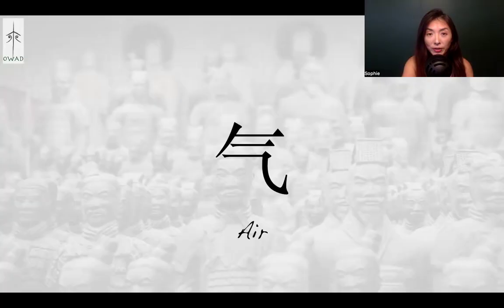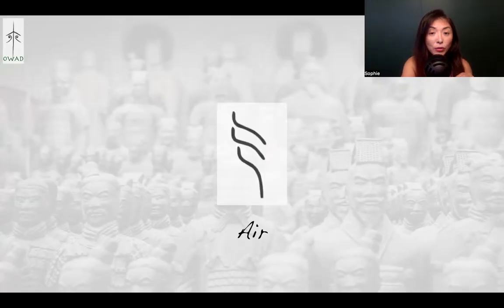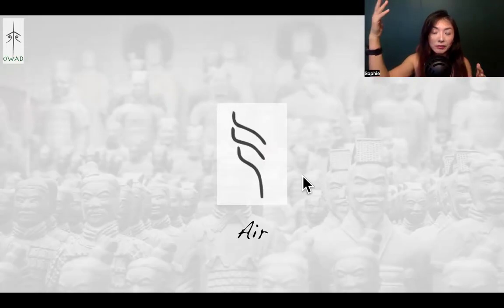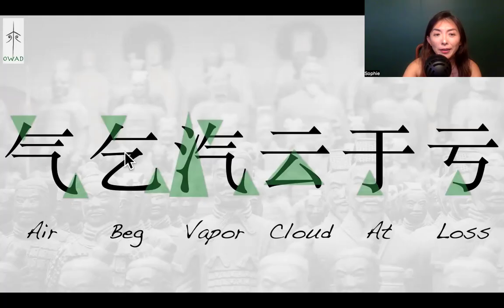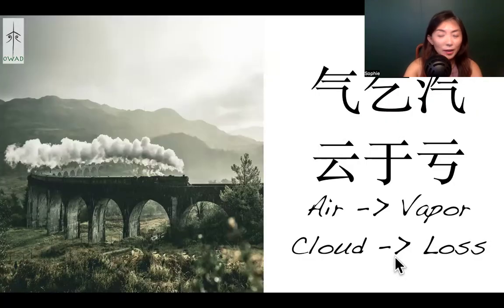From Air to Vapor, Cloud to Loss (气 vs 汽 云 vs 亏)